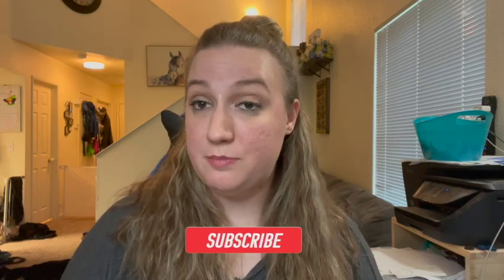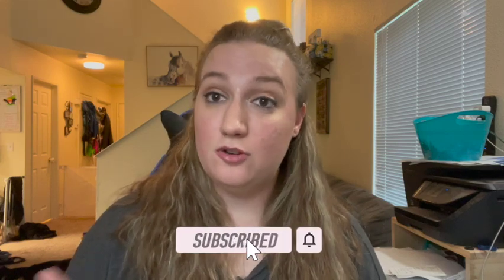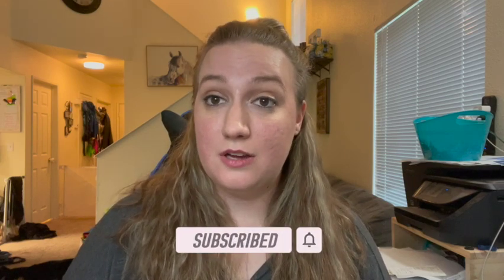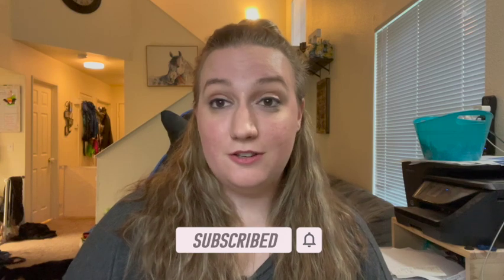Knitting Basics - Getting Started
Have you always wanted to learn how to knit but didn't know where to start? This series will help! We will cover everything from supplies, to casting-on, knit stitch (garter stitch), and more!